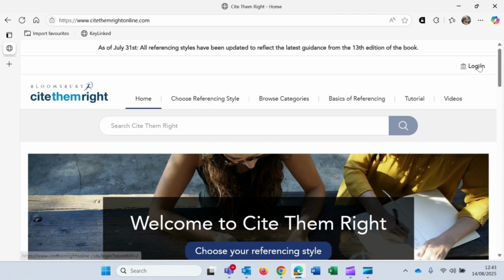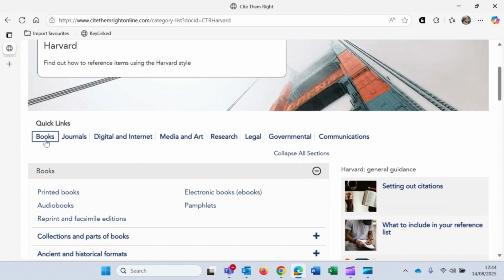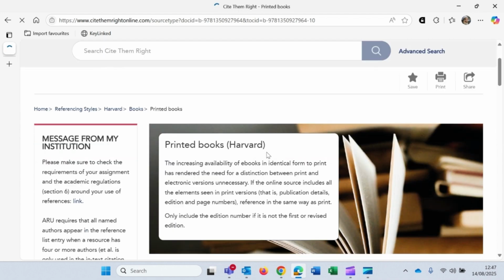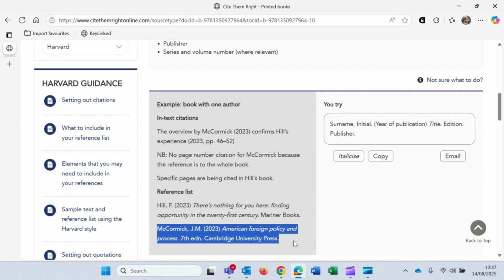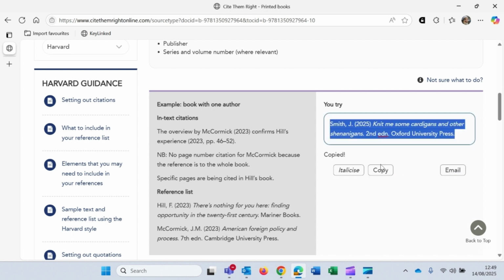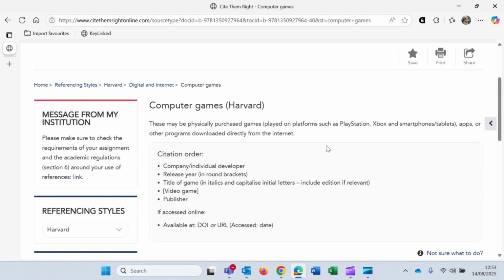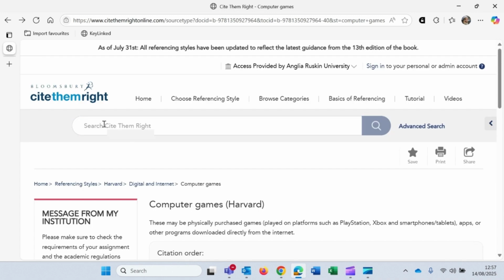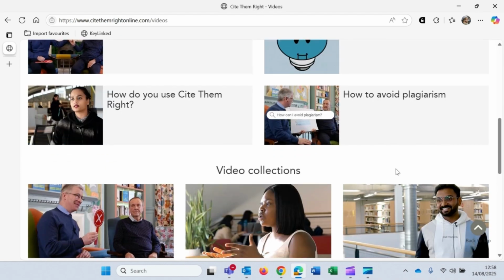Cite Them Right Harvard online guide at ARU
How to browse, search and use the Cite Them Right guide used at ARU for Harvard style referencing.